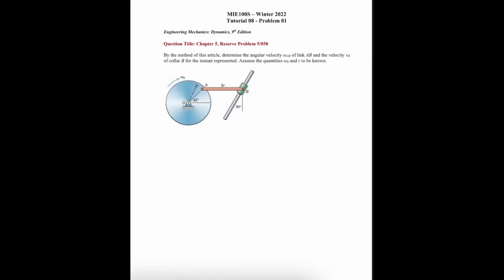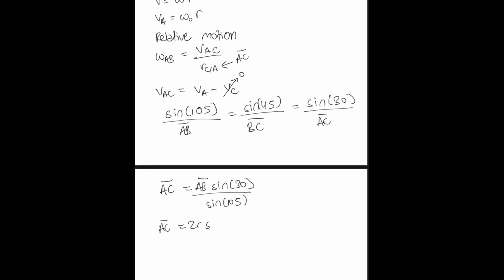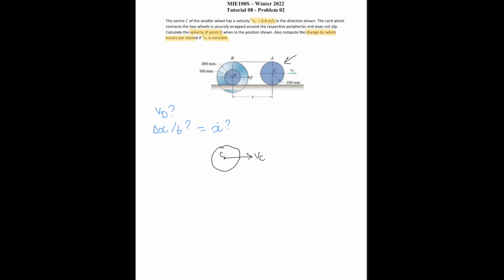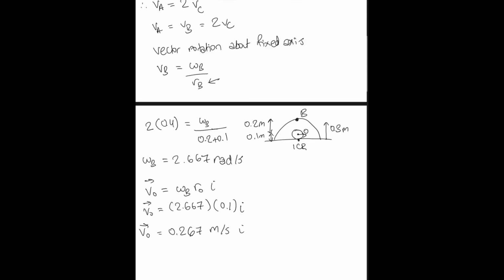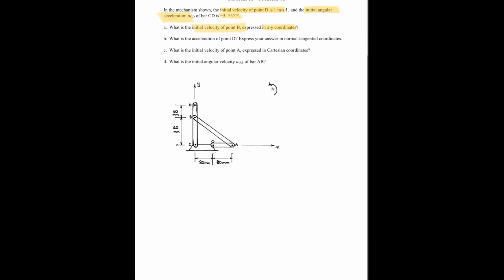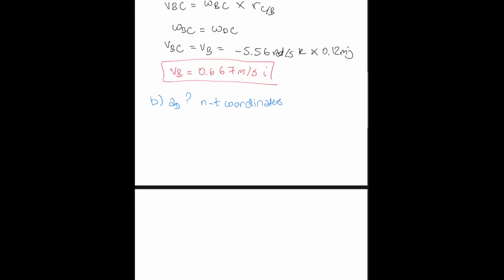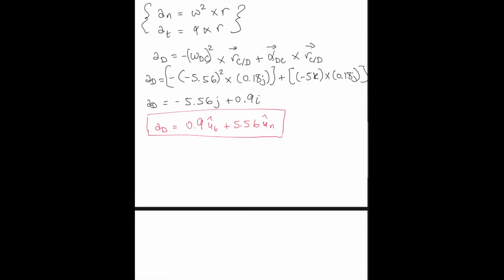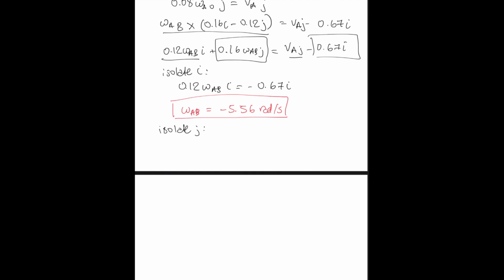MIE100 - Tutorial 8: Dynamics of Rigid Bodies